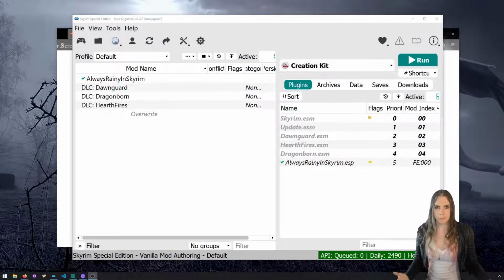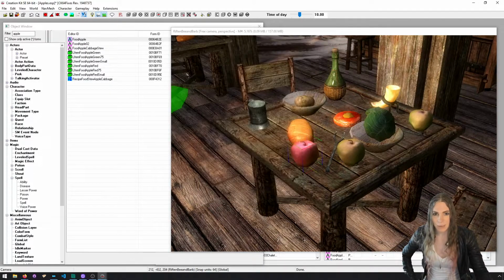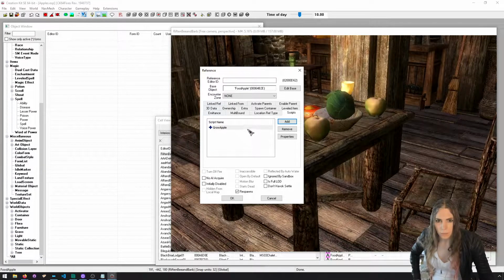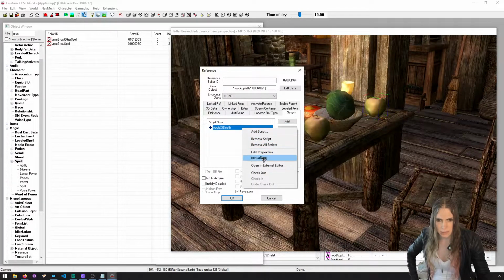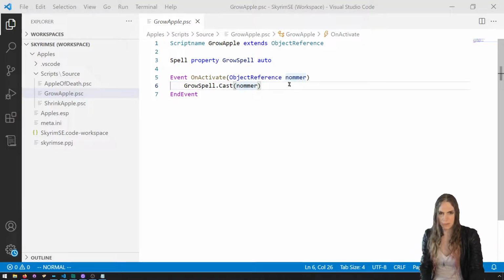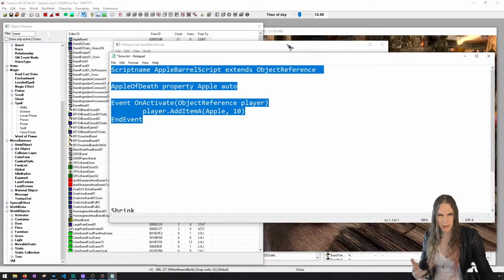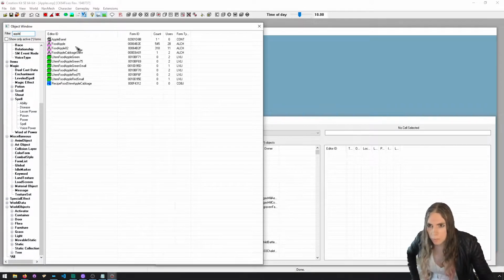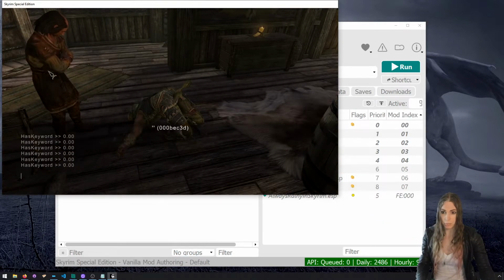Difference between Forms and ObjectReferences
In this episode, we consider the different between: the concept of "a thing" and an actual "thing." Enjoy. Happy Modding!